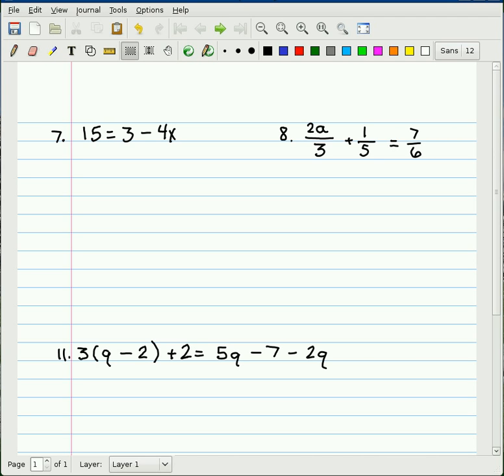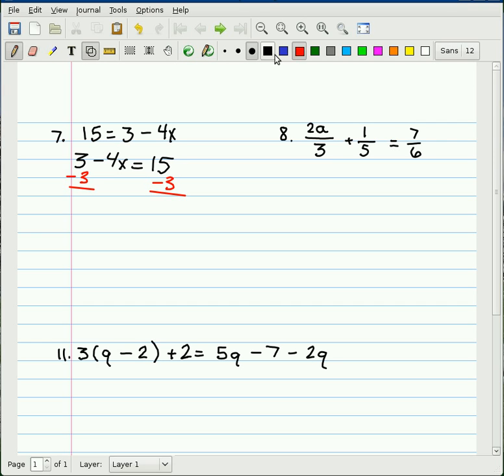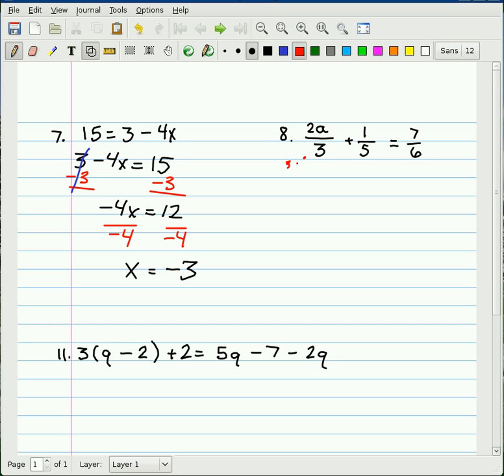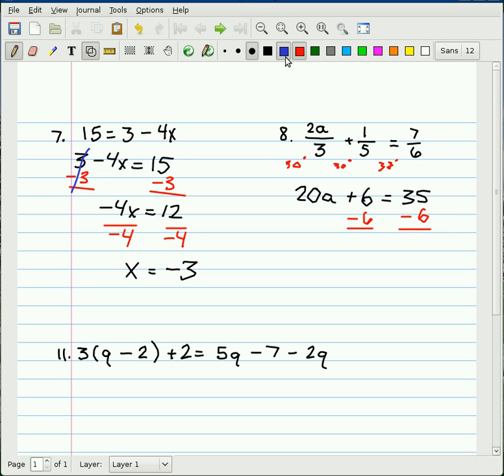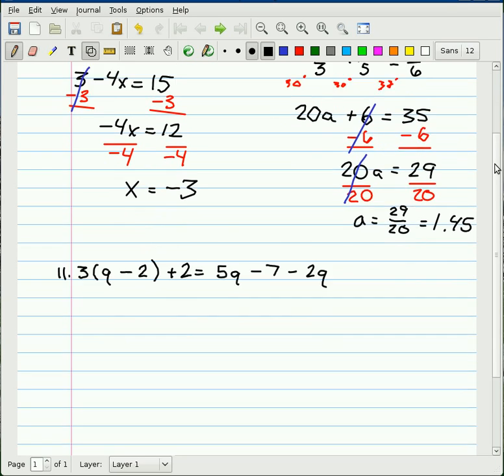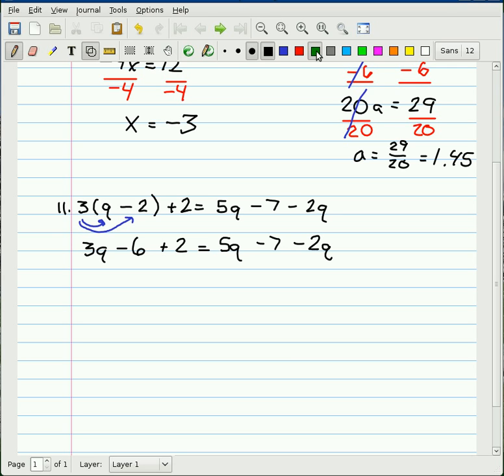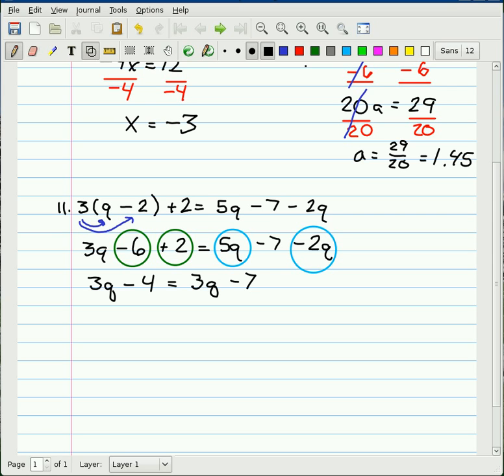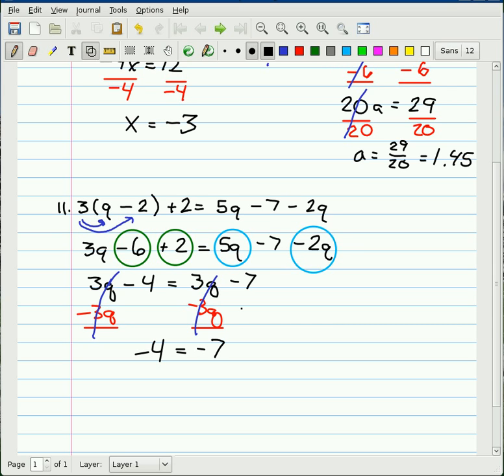Solving Three Equations - Sample Test Questions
Soutions to three problems from our selection of sample test questions for our Algebra 1 unit on solving equations.